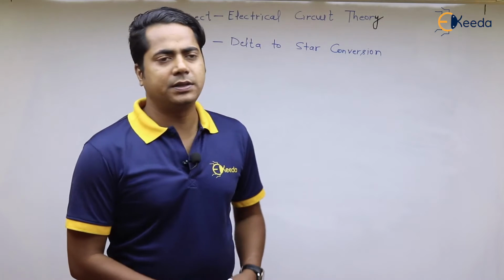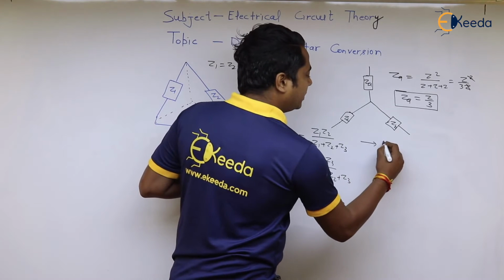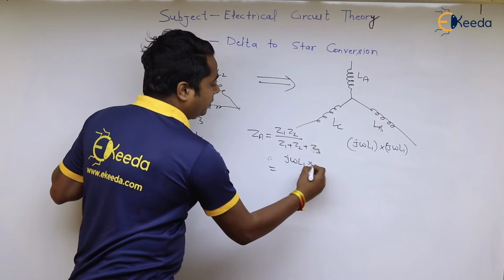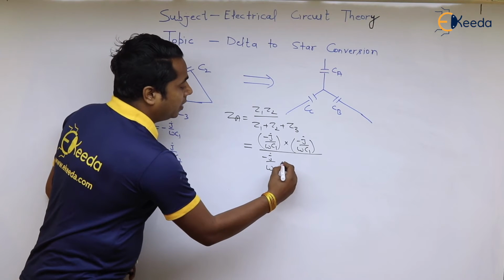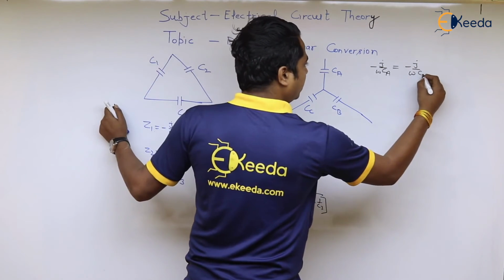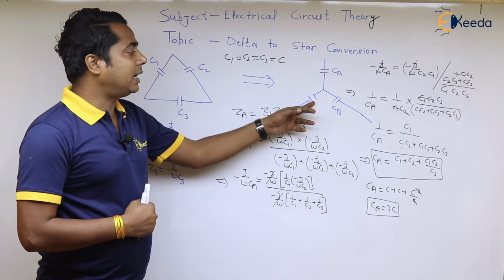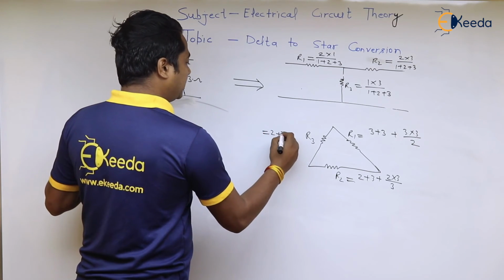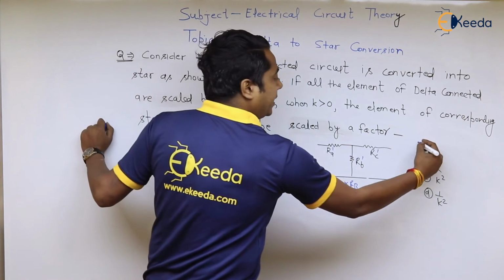Delta To Strar Conversion